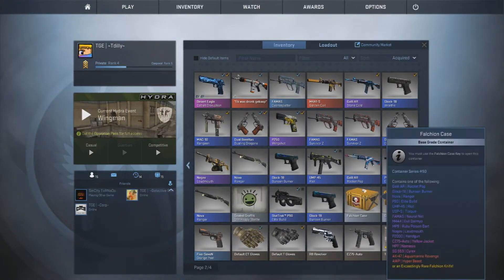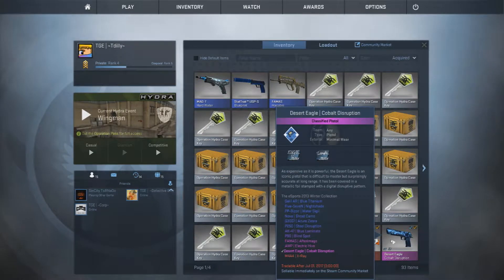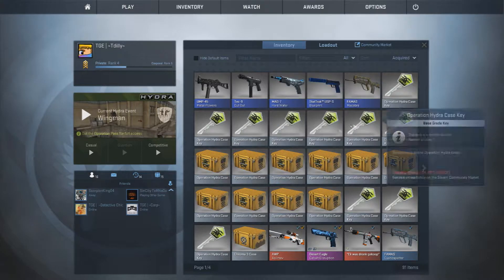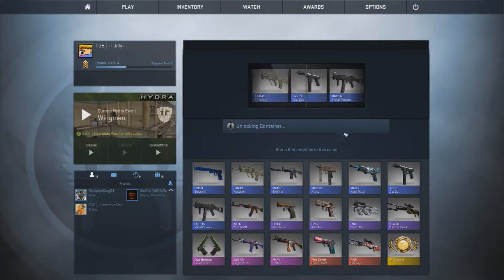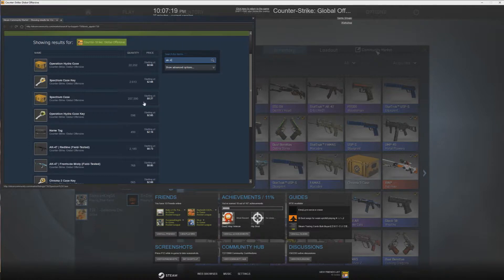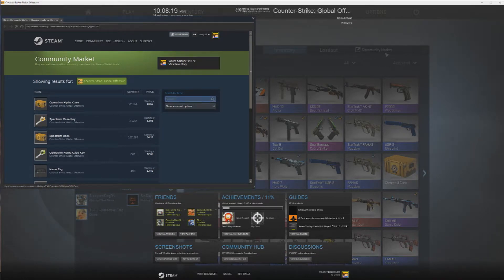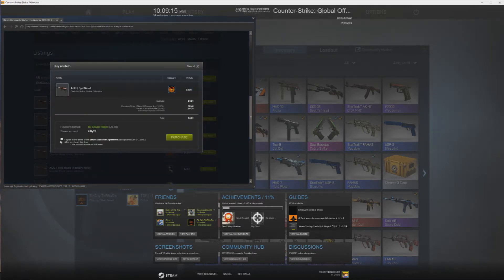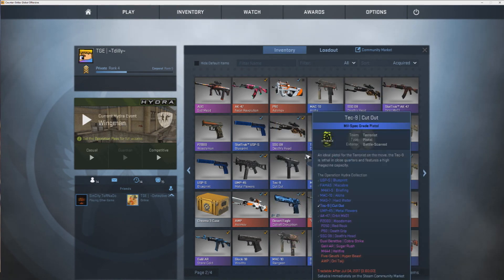15 Hyrdra Case Opening in CSGO *sick pulls*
I open 15 hydra cases hope you enjoy.